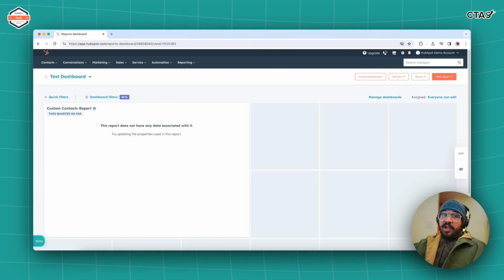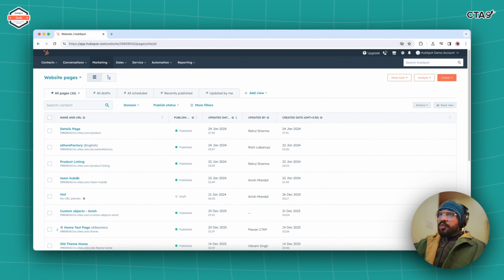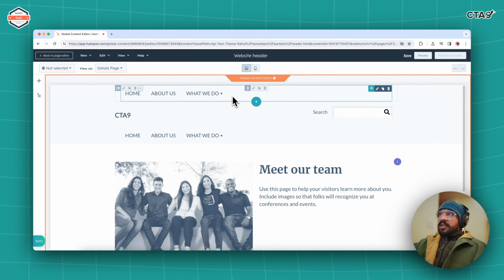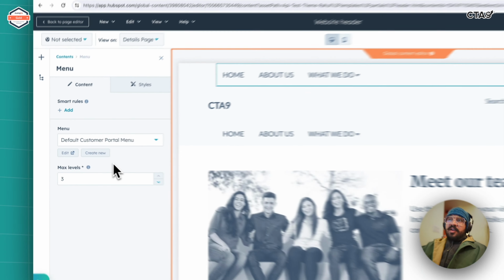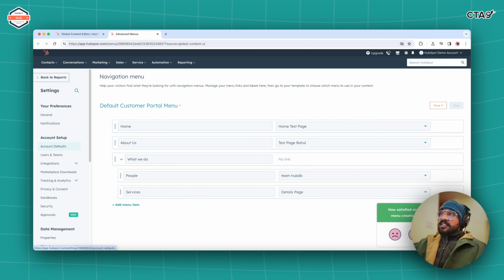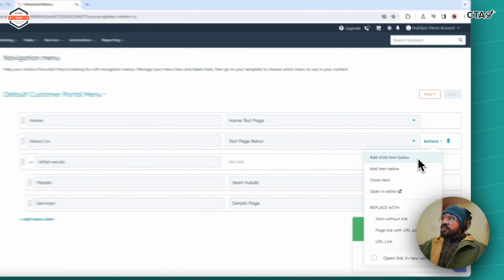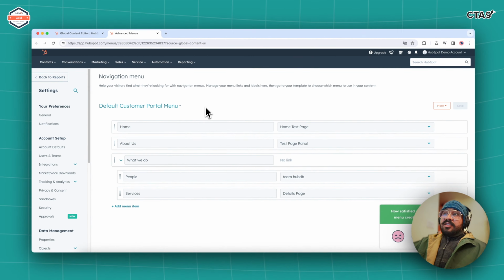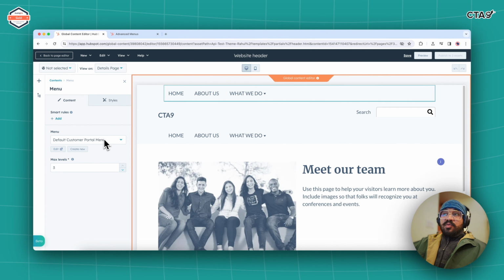How to Setup HubSpot Navigation on Website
Learn how you can set up Navigation easily on HubSpot Websites with only a minimal number of steps.